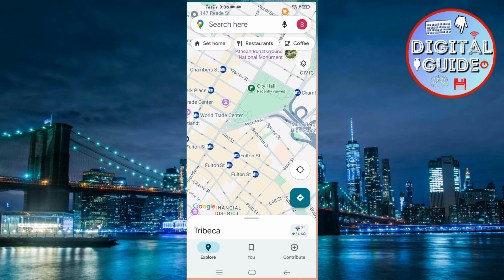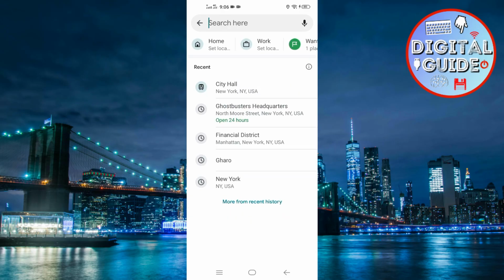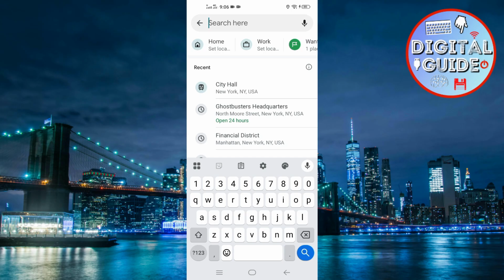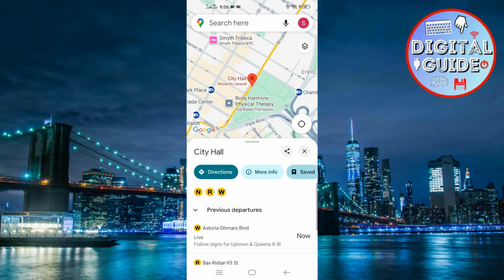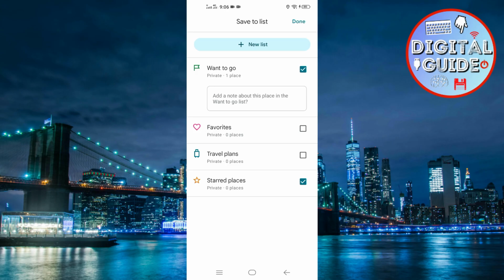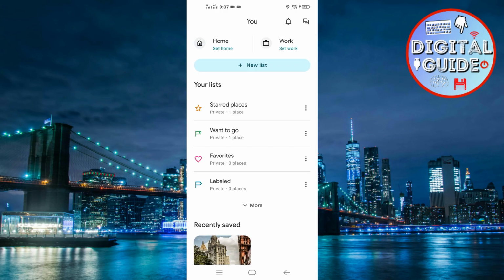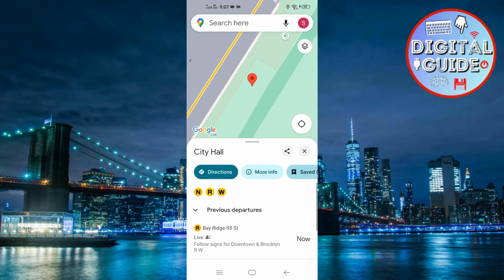How to Save Location in Google Maps (Bookmark & Organize Places Easily)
Want to remember your favorite spots or plan future visits? In this tutorial, I’ll show you how to save a location in Google Maps in 2025—step by step. Whether you're saving your home, a great restaurant, or travel destinations, you'll learn how to use labels, custom lists, and favorites so you can find your saved places fast on any device.

✅ What You’ll Learn in This Google Maps Guide:
📍 How to Save Locations on Android, iPhone & Desktop
📌 How to Label Locations (Home, Work, Custom Tags)
🗂️ How to Create Lists: Favorites, Want to Go, Travel Plans
🔁 How to Edit or Delete Saved Places
🌐 How to Sync Saved Locations Across All Devices

🔥 Why Watch This Location Saving Tutorial?
✅ Never lose track of important places again
✅ Easily plan travel or organize everyday spots
✅ Sync your saved maps between phone, tablet, and computer
✅ Simple guide for all skill levels in 2025

✅ Travelers building custom maps and itineraries
✅ Locals organizing favorite restaurants and services
✅ Students and commuters marking key locations
✅ Anyone looking to make the most of Google Maps features

👍 Found This Google Maps Tip Useful?
📢 Follow me for more mobile app walkthroughs, digital tools, and productivity tricks!